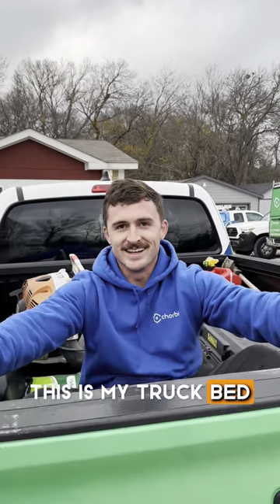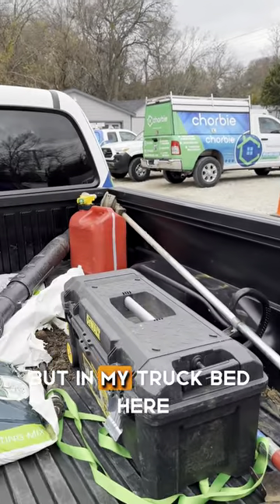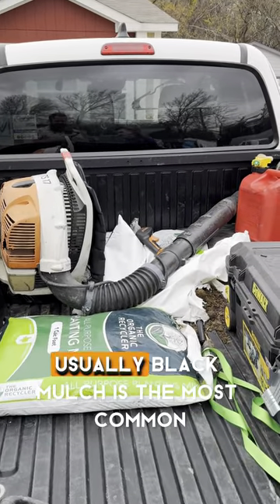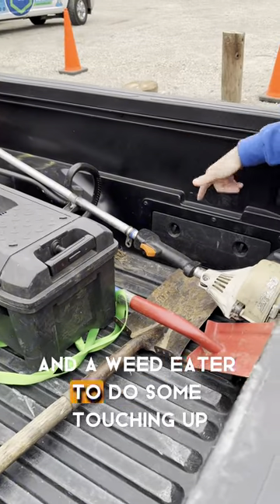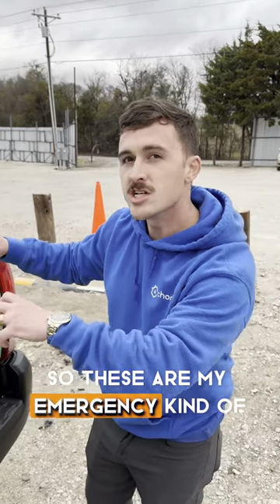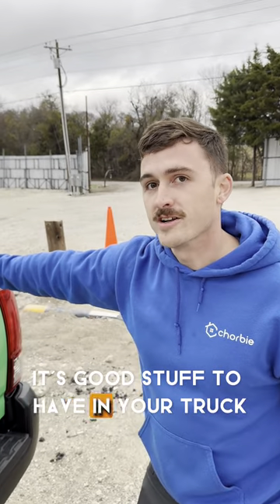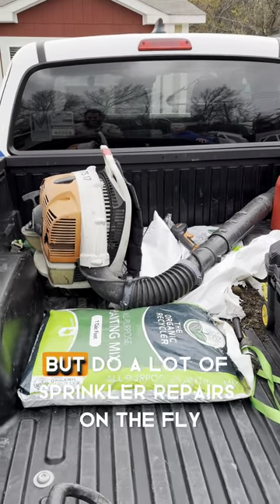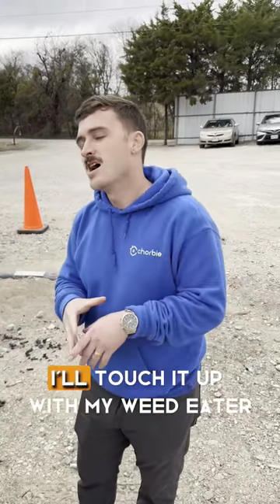Truck Bed TOUR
This bed is NOT for napping 😅 Take a look at Drew's go to truck bed setup 🚚